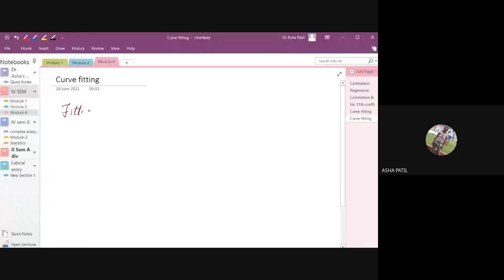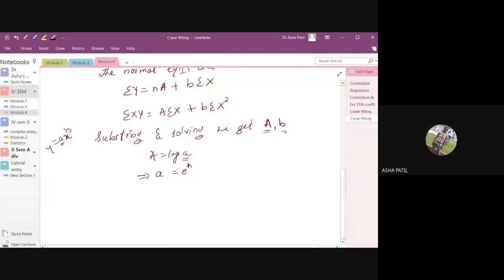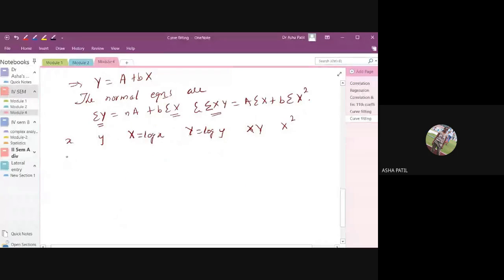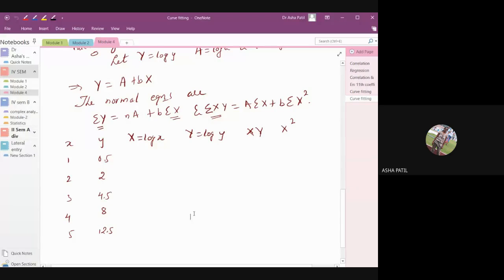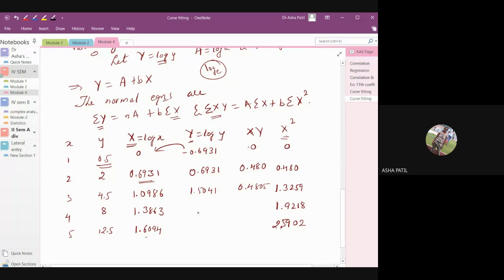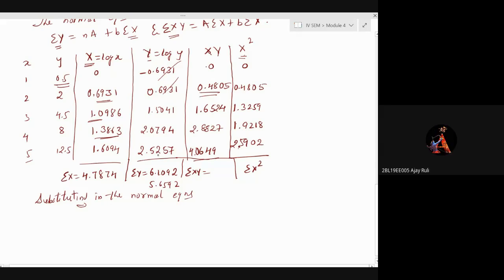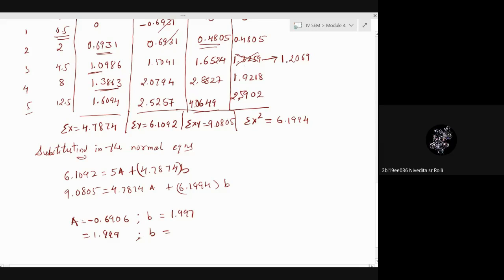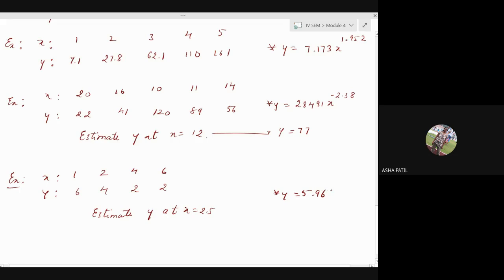2021 06 18 Fitting of exponential cuve (A & B div)